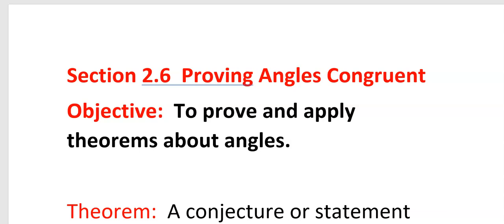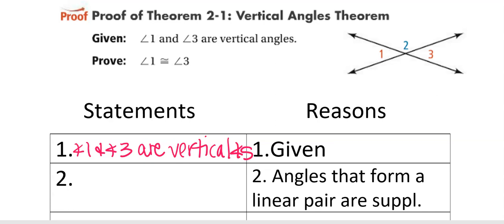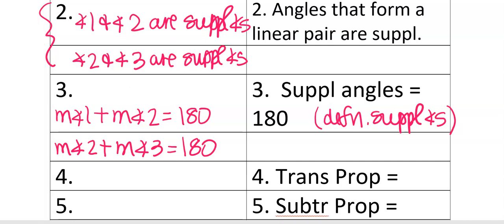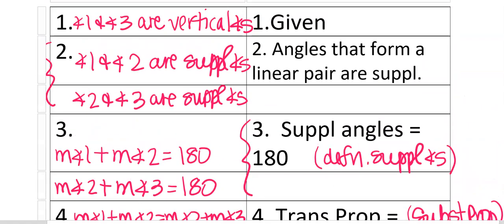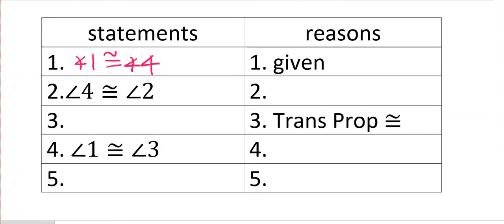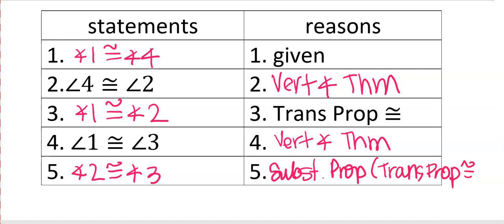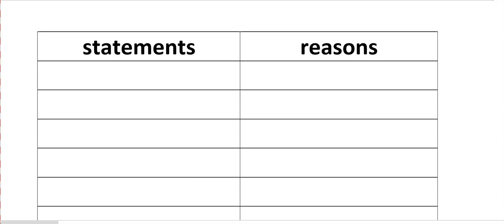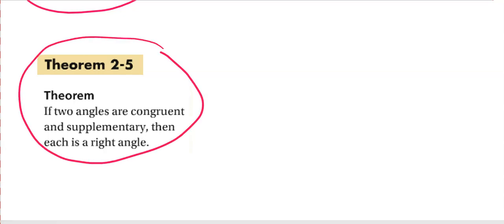AG.G 2.6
Proving Angles Congruent